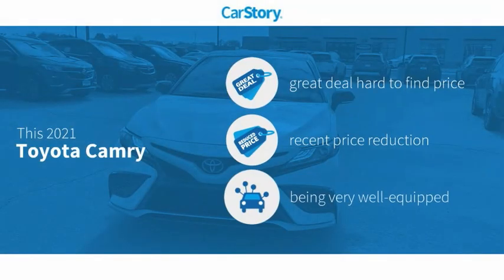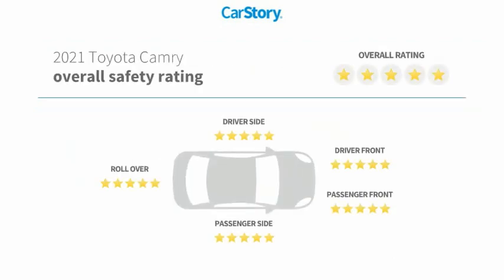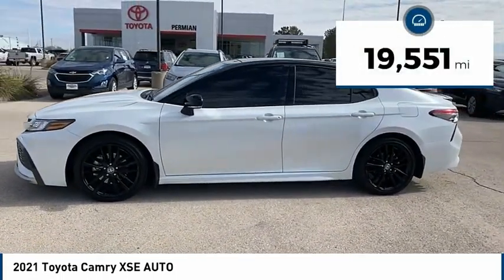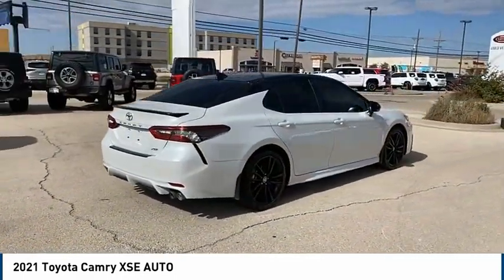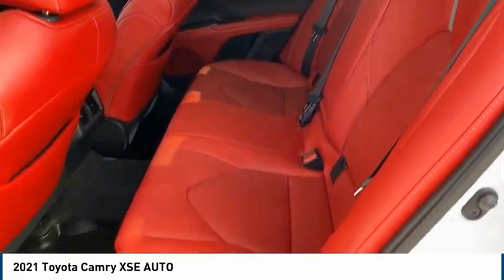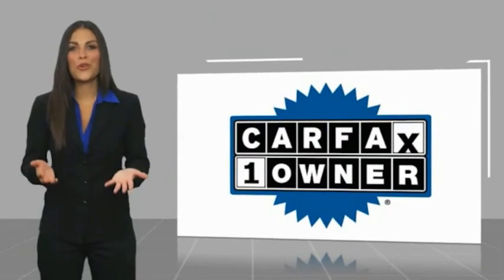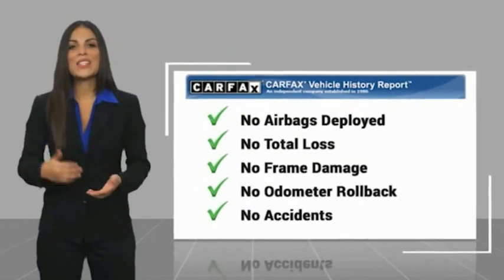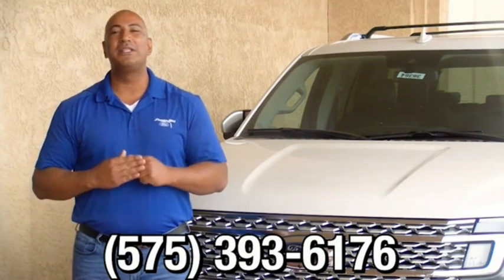2021 Toyota Camry Hobbs NM 40241A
2021 Toyota Camry XSE AUTO

1000 N. Del Paso

New Price! CARFAX One-Owner. Clean CARFAX. Certified. Bluetooth, Backup Camera, Cockpit Red Leather. White 2.5L I4 DOHC 16V 8-Speed Automatic FWD 27/38 City/Highway MPG Odometer is 3113 miles below market average! Toyota Certified Used Vehicles Details: * Powertrain Limited Warranty: 84 Month/100,000 Mile (whichever comes first) from TCUV purchase date * Limited Comprehensive Warranty: 12 Month/12,000 Mile (whichever comes first) from certified purchase date. Roadside Assistance for 7 Year / 100,000 Mile * Vehicle History * Limited Warranty: 12 Month/12,000 Mile (whichever comes first) from TCUV purchase date * Transferable Warranty * 160 Point Inspection * Roadside Assistance * Warranty Deductible: $0